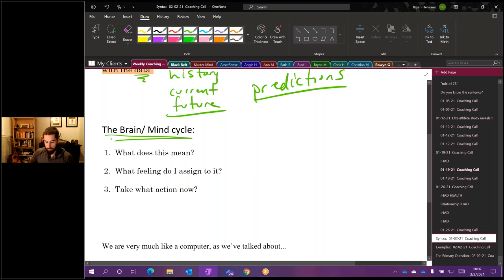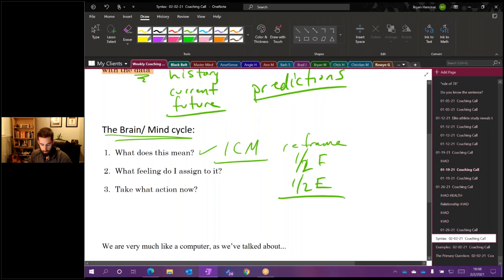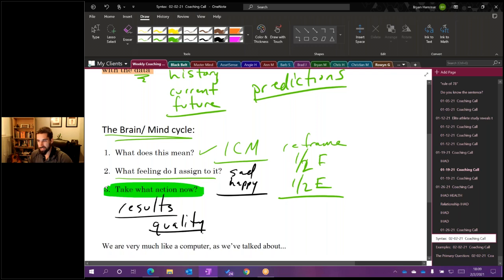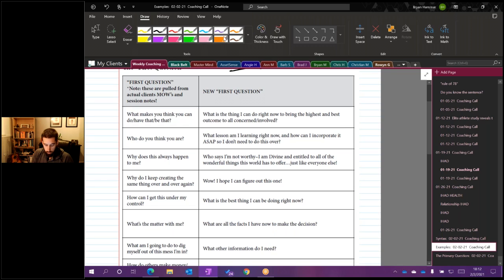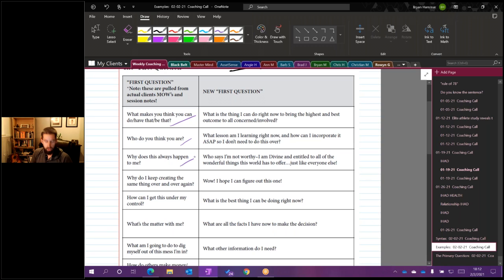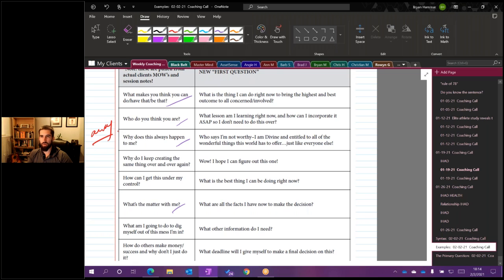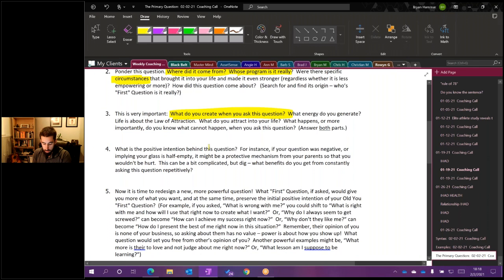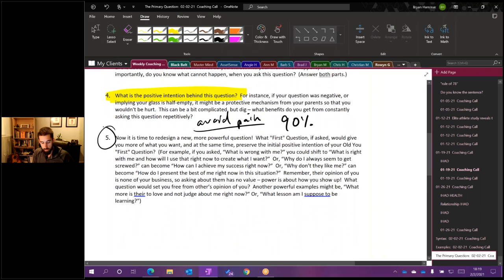How the quality of your questions drives the quality of your life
One of the most powerful things you can do to change the quality of your life is to change the quality of the questions that you ask.

Just like a computer program, we constantly ask ourselves a "primary" question, and a series of questions to follow, in a logical order, that allow us to process life and our experiences. You will notice that you ask this question or constellation of questions across many contexts and in many cases.

This question may not really be resourceful or as empowering as we need it to be. In this video, we cover a tool for identifying what this question is for you, and how to design a new question that is empowering and resourceful!